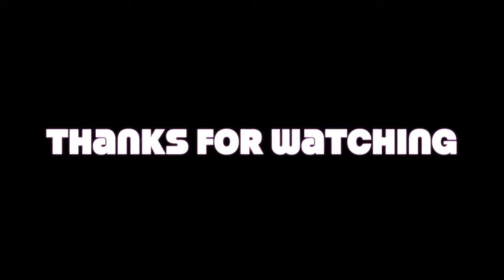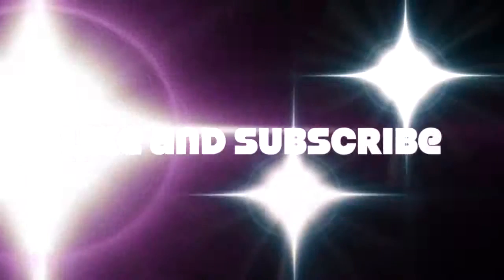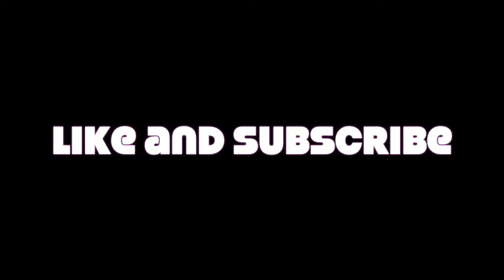BaKQnA Episode 12: 2016 Star Wars Sets?